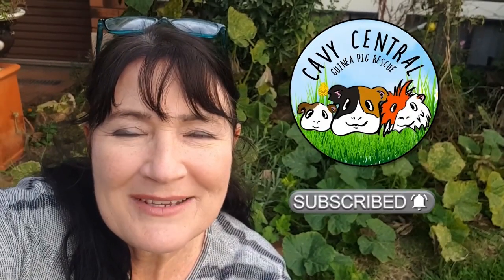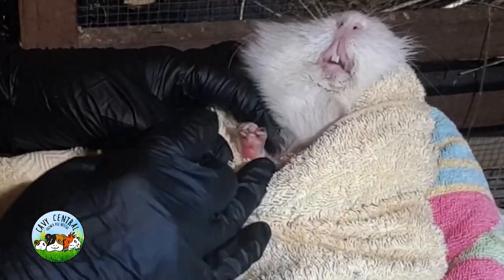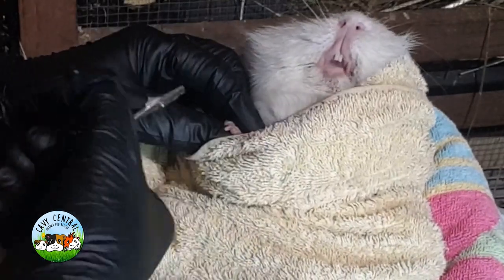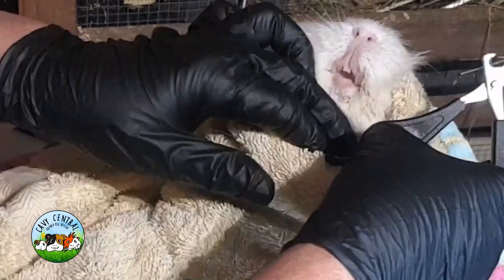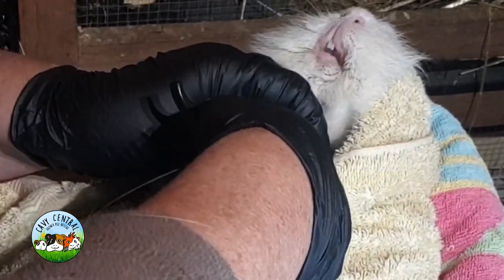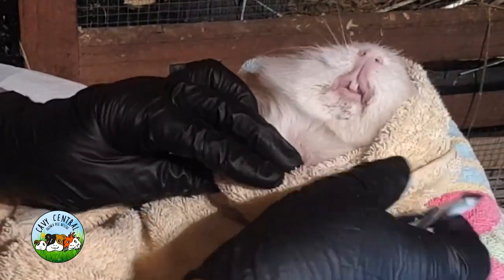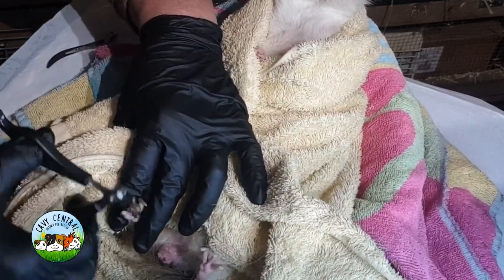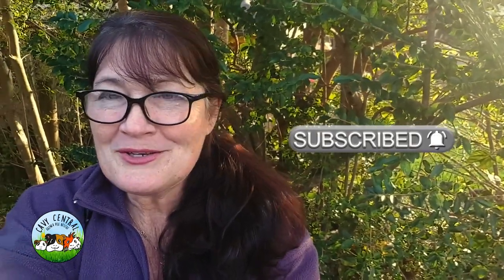Guinea pig nail trim with Albi at Cavy Central and how to treat very curly nails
Curly nails on guinea pigs are easily dealt with - check out our failsafe method. For closer detail check out this link on the 5 steps to doing this

Although I try, I can’t answer all the questions here in comments. For help with any piggie issues join my interactive group on facebook

Consider our Amazon wish list

Di-Vetelact 900G
Di-Vetelact 375G
New born and critical care feeding kit
Charcoal tablets for bloat and poisoning
Infacol for bloat
Small tweezer set
Cetaphil cream moisturing
Malaseb for fungal
Sudo Cream
Paw Paw ointment
Coconut butter
Liquid Vitamin C
Vitamin C Ascorbic Acid Powder
Two droppers one with bend
Saline sachets
Gold Blend Critical care
Timothy hay
Malaseb for fungal

Lyn – Cavy Central
Mt Kuring-gai NSW 2080
Australia